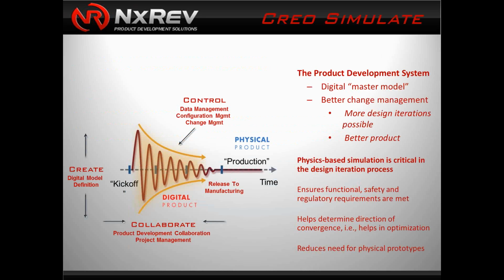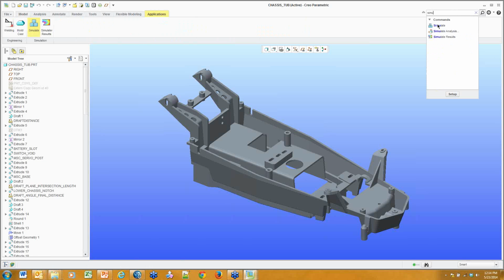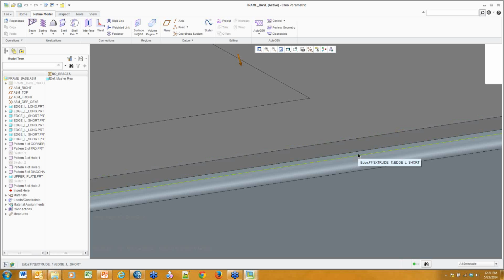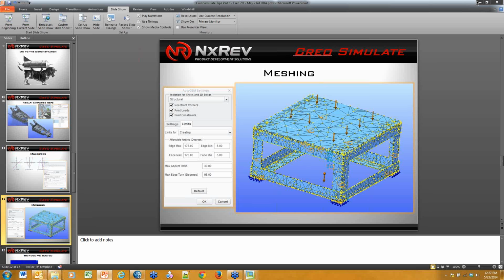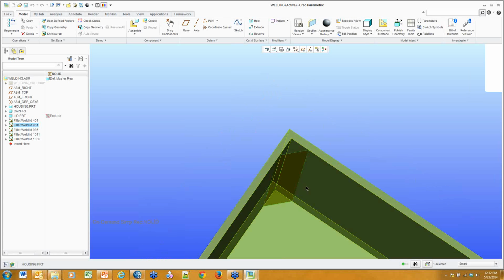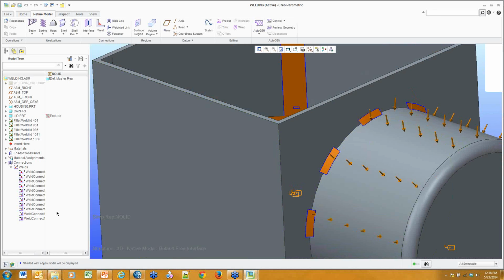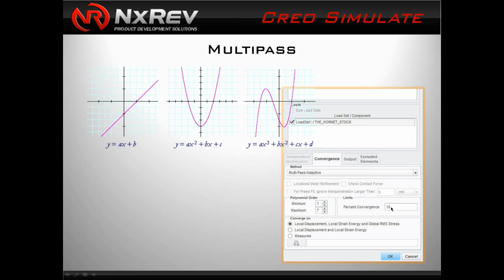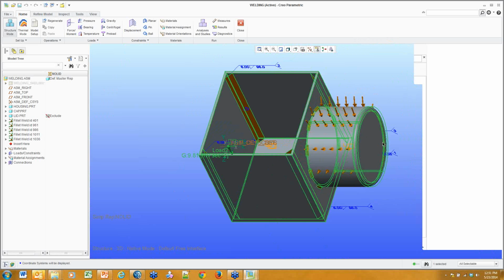2014 05 23 12 03 Creo Simulate Tips and Tricks